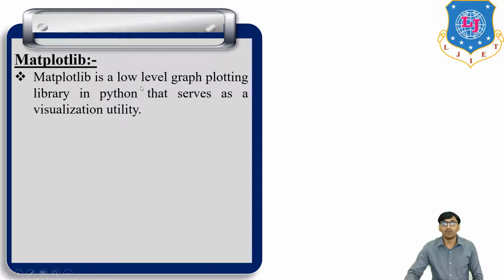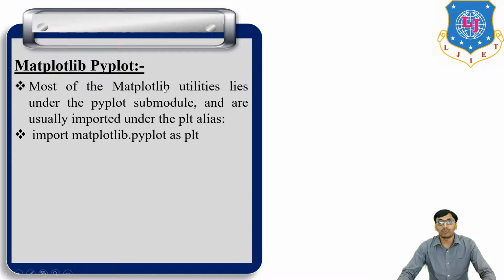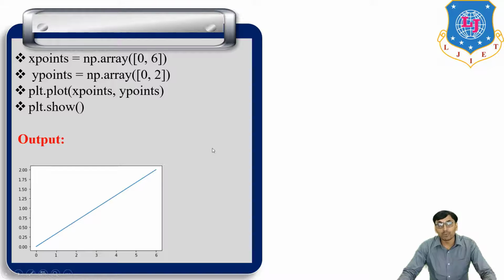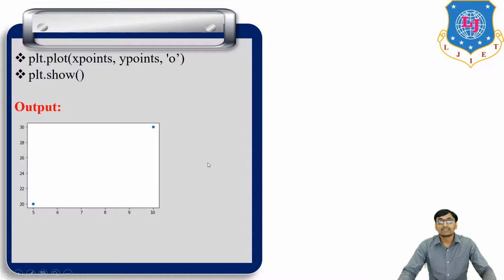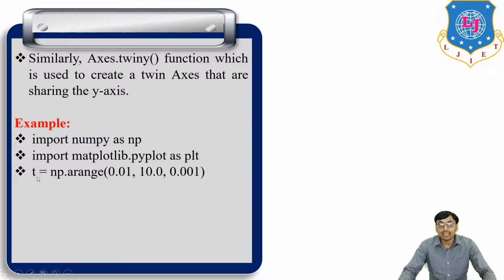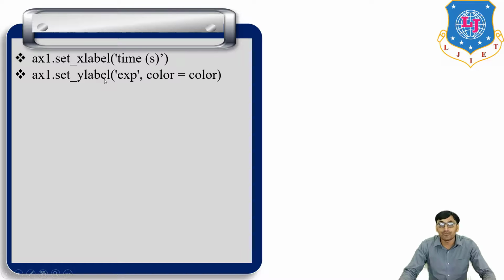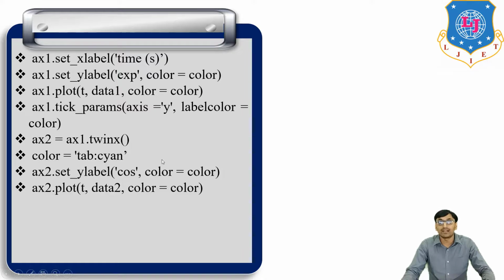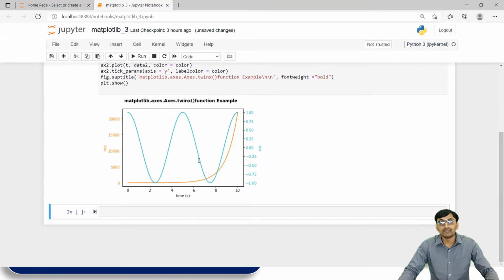Lec-39_Introduction to matplotlib & twin axes | Python Programming | First Year Engineering